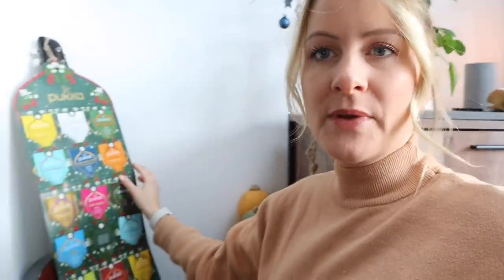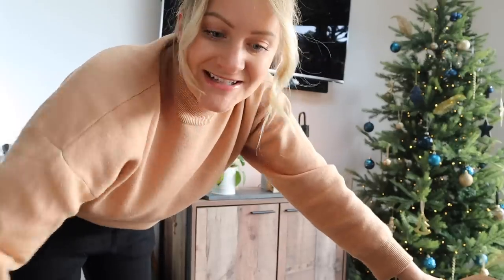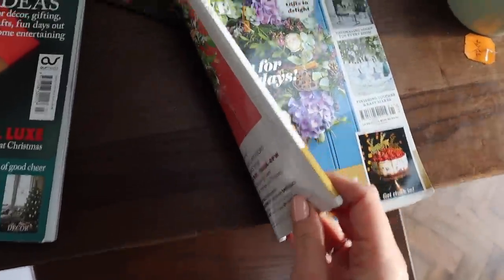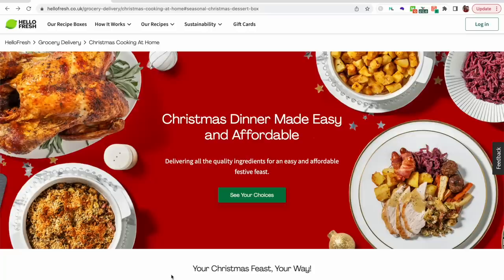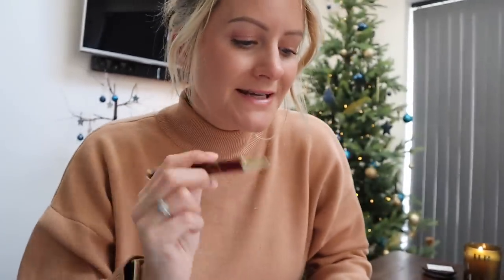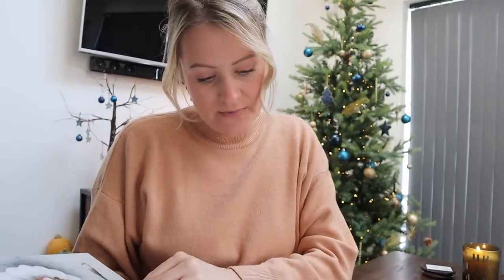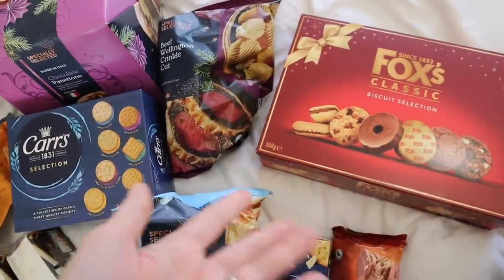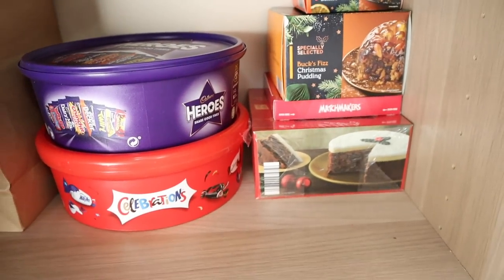Christmas Meal Planning 2022! Aldi Haul Ideas, Christmas & Food Prep. Organising Festive Food.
I have loved sharing our Christmas planning for 2022. For us, food is such an important part of our Christmas, so meal planning and festive food hauls are more of a priority than other people - it's what makes us all different so I hope you enjoy our Christmas meal planning 2022 and I'll share another Aldi food haul nearer the time :)

* This HelloFresh offer entitles you to 60% off your first box, and 25% off your next eight boxes when ordered in consecutive weeks during your first two months as a HelloFresh customer. Discount valid until the 31st of December. One voucher per customer and household. See website for full T&Cs

I have loads of free budgeting printables over on my website if you'd like to get a free sheet to help you with budgeting just go to my and head to the "shop" :)

All notes believed to be accurate at the time of posting but not guaranteed.